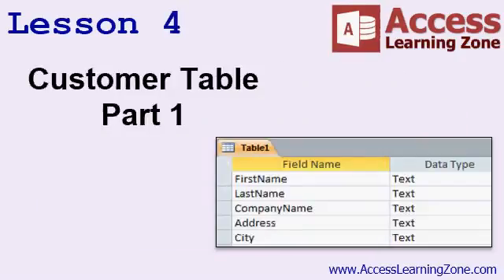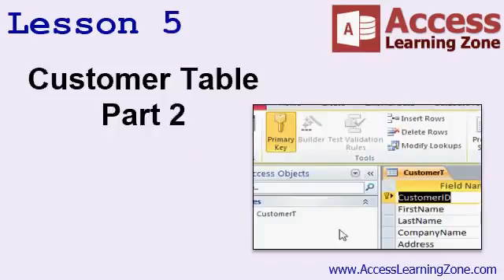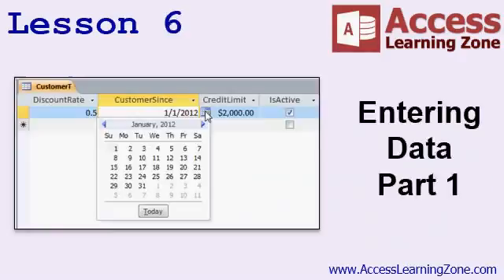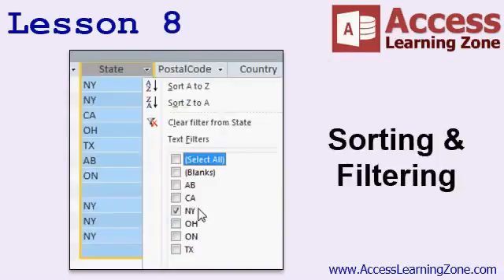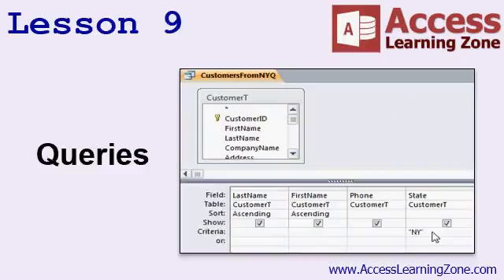Microsoft Access 2013 Tutorial Level 1 Part 00 of 12 Introduction